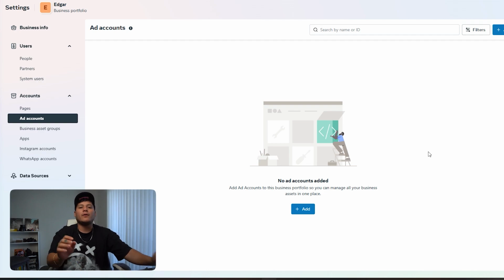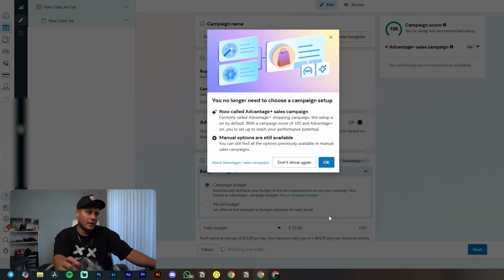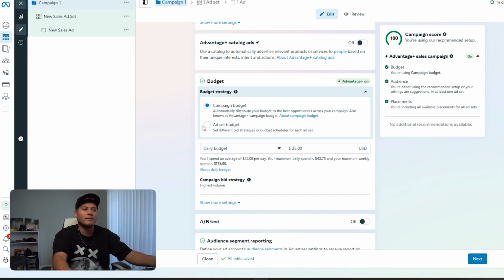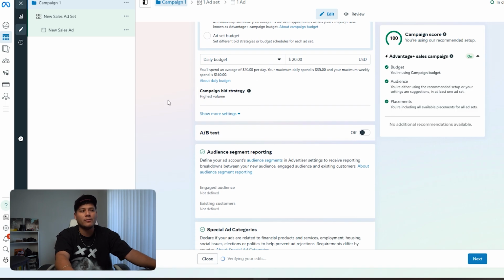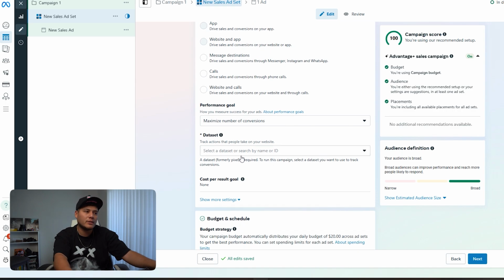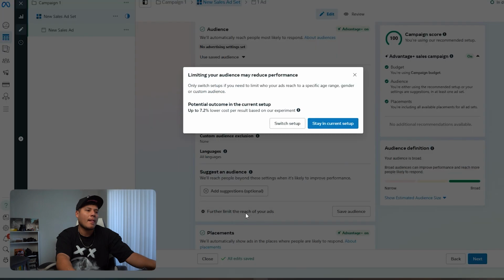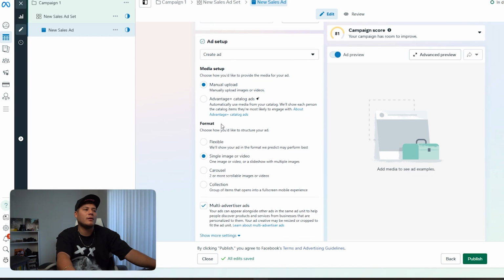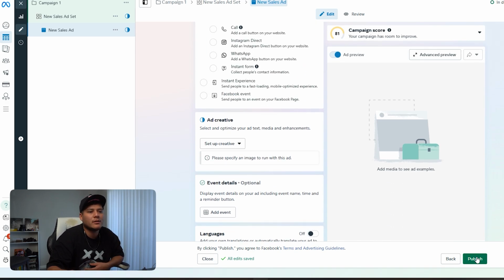How To Make Your First Facebook Ad Campaign in 7 Minutes!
Today i'm showing you how to set up your first facebook ads campaign. Learn how to create your facebook business page and connect it to your instagram. This video walks you through setting up your facebook ads account so you can start your first ad!